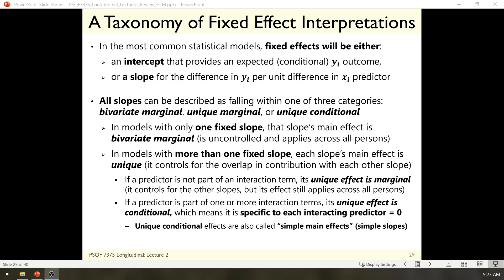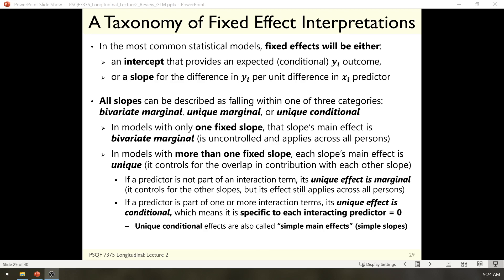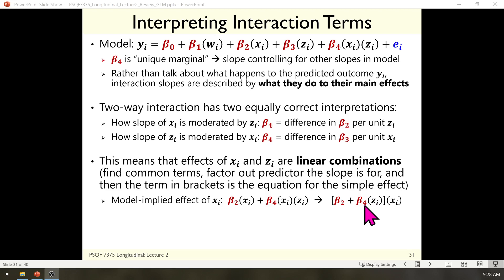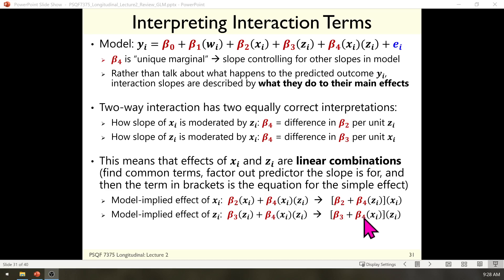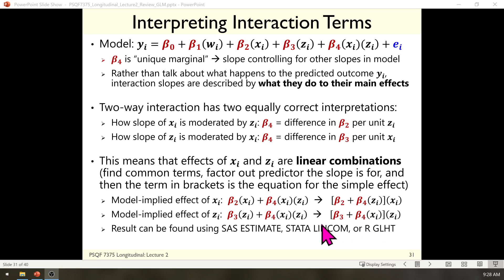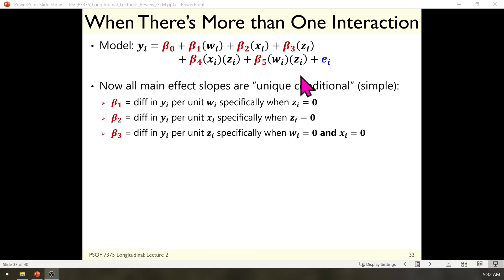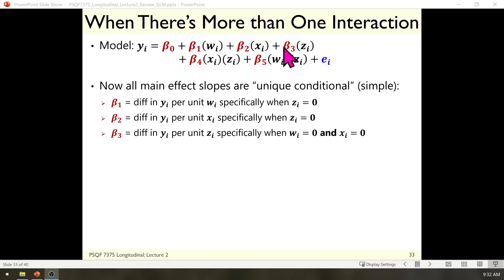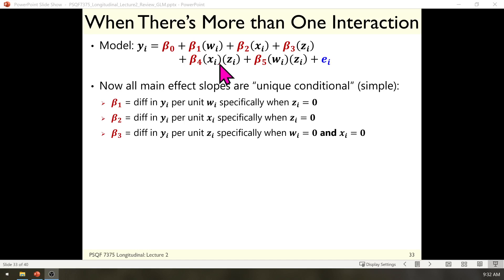PSQF7375_Longitudinal_Lecture2_Part2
Lecture 2 slides 29-40 (end)